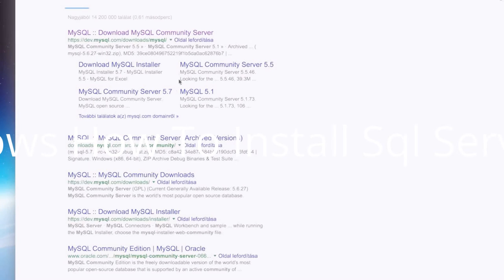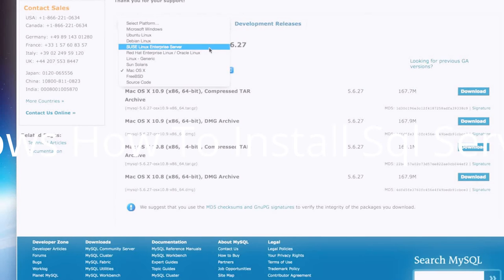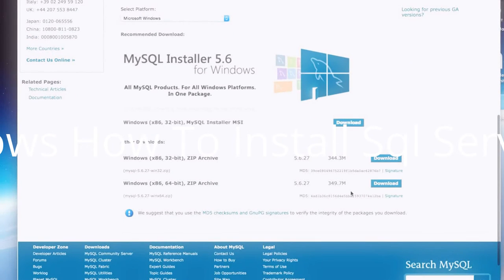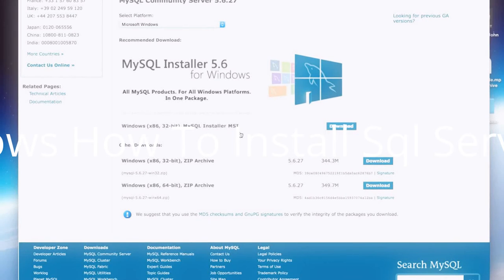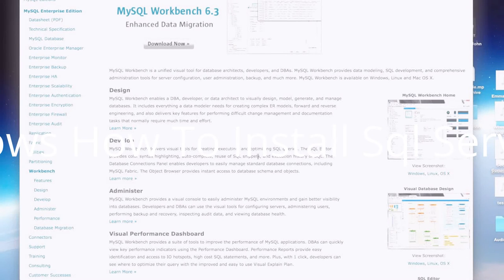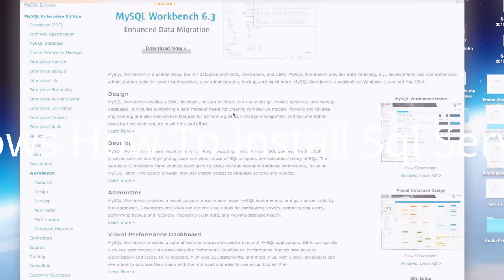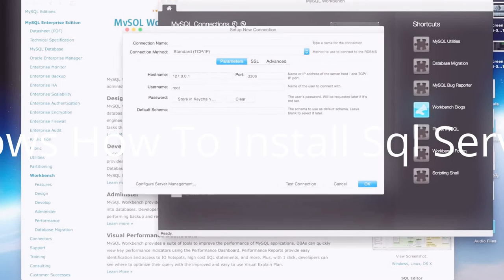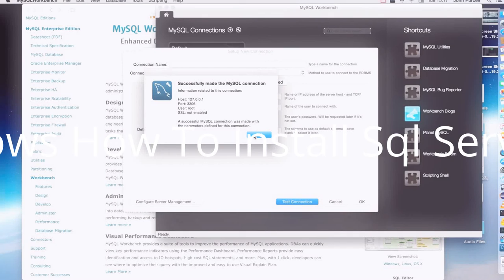How to Install Sql server In your Pc